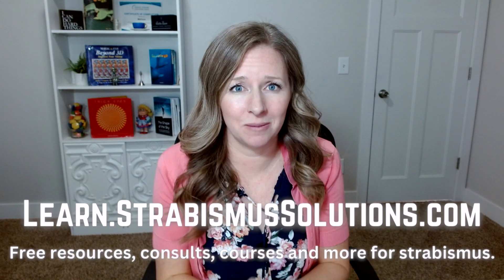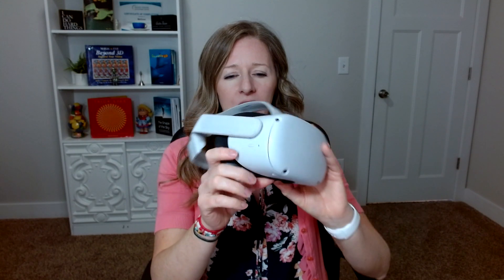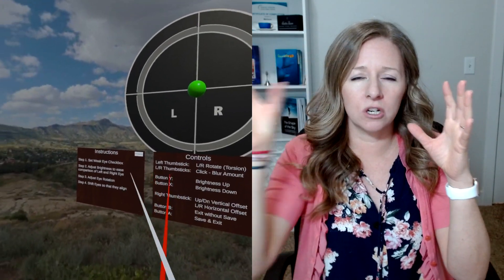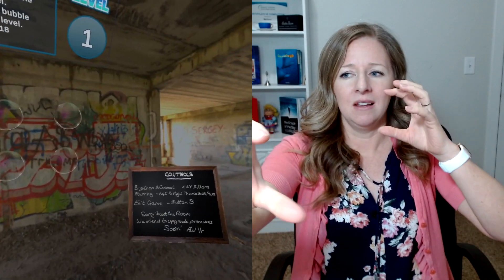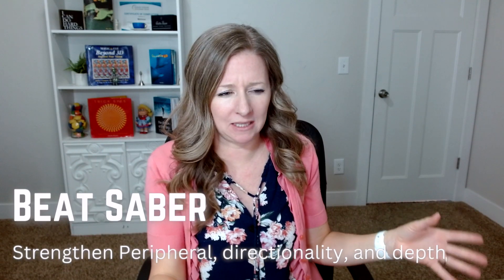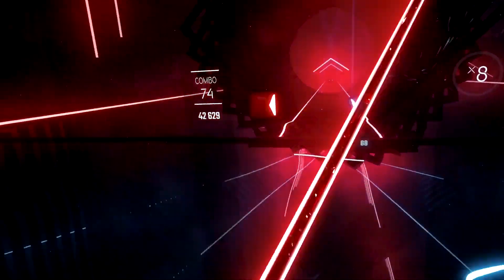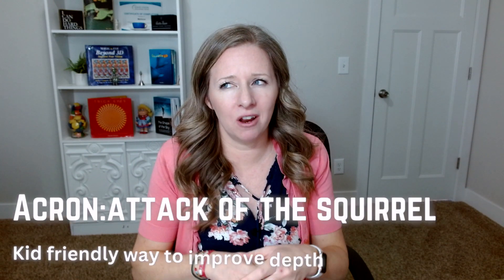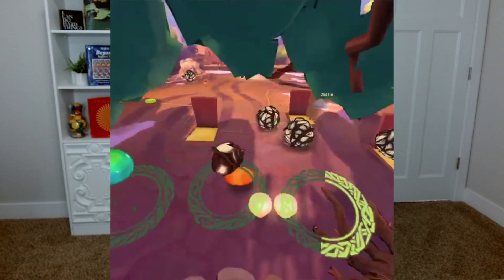10 Best VR (Virtual Reality) Apps for Strabismus and Lazy Eye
Are you ready?  I've been using my Oculus Quest 2 for over a year now (and I had the Quest before that) and I have tried a ton of different games.

These are my favorite games and apps that I use for vision therapy to help with my strabismus and amblyopia (lazy eye).

If you don't have the quest yet, get one over

Equal Eyes: Specialized strabismus/amblyopia treatment, no subscription or doctor needed.  Mention Melissa Daniels or code MDVR for a 10% refund after you activate your purchase.

Vivid Vision: Specialized strabismus/amblyopia treatment available only through an optometrist.

Optics Trainer: Specialized strabismus/amblyopia treatment available only through an optometrist.

Beat Saber: $29.99 Use Light sabers to break blocks to the beat

Les Mills Body Combat: $29.99 Boxing and depth perceptionWorkout

Wander: $9.99 Explore famous sights all over the world in 3D

Acron:Attack of the Squirrels: $19.99 Kid friendly game with great graphics.

First Person Tennis: $22.99 Practice tracking the ball and using depth